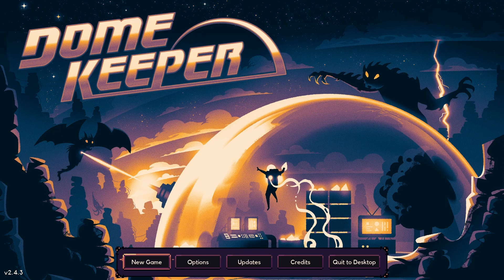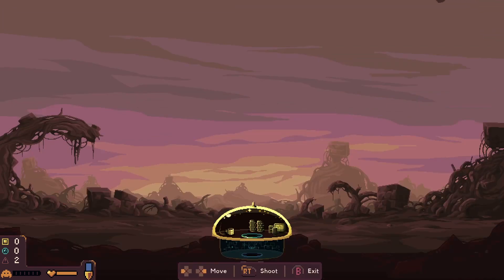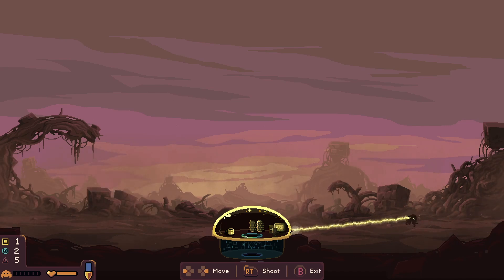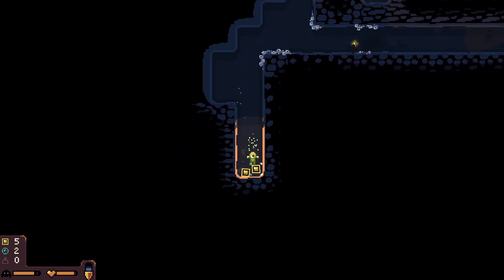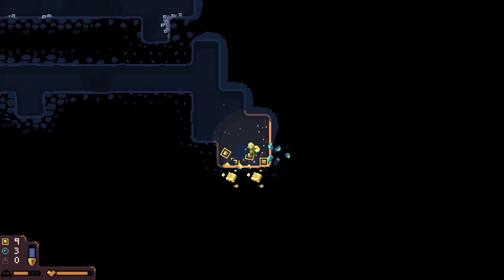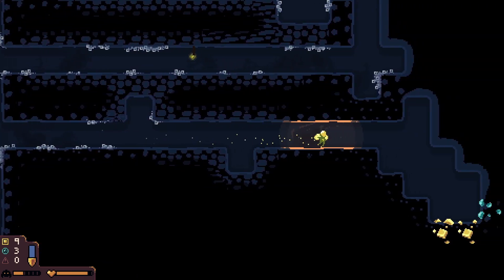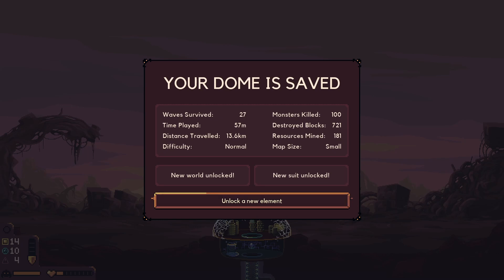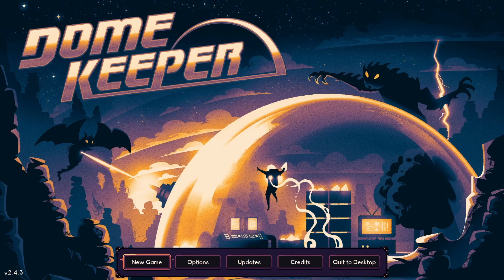Dome Keeper - I Think We Got Everything - Lets Play - [14]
In this episode I go back to basics with a relic hunt run.  Things fall nicely into place in this one.